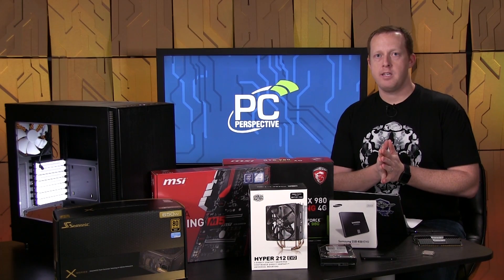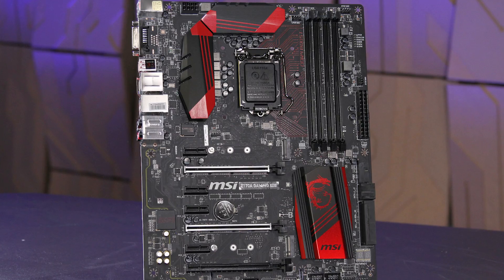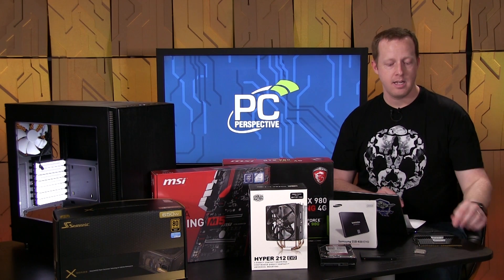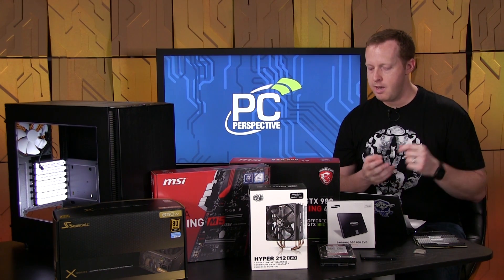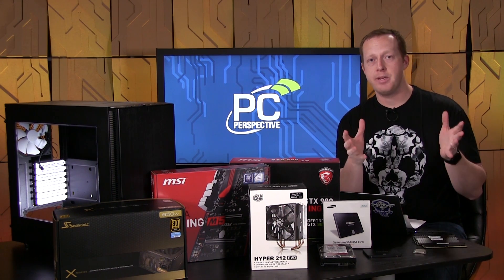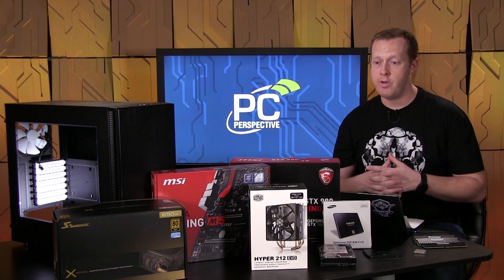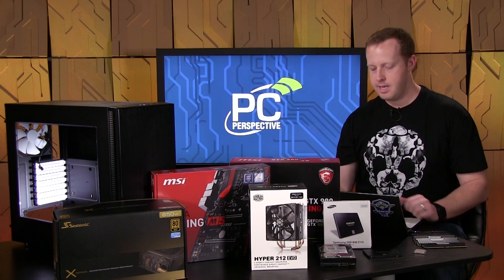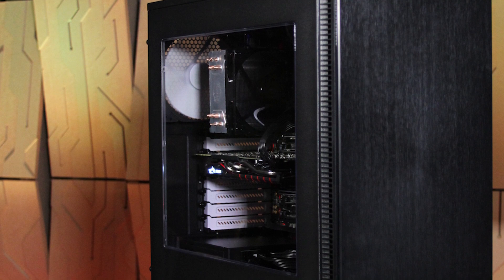VR System Build Guide Spring 2016: Mid-range at $1500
Core i7-6700K
MSI Z170A Gaming M5
16GB Corsair Vengeance LPX DDR4
MSI GTX 980 4GB
500GB Samsung 850 EVO
Seagate 2TB HDD
Seasonic X650 PSU
Cooler Master Hyper 212 EVO
Fractal Design Define S

Early this year I started getting request after request for hardware suggestions for upcoming PC builds for VR. The excitement surrounding the Oculus Rift and the HTC Vive has caught fire across all spectrums of technology, from PC enthusiasts to gaming enthusiasts to just those of you interested in a technology that has been "right around the corner" for decades. The requests for build suggestions spanned our normal readership as well as those that had previously only focused on console gaming, and thus the need for a selection of build guides began.

I have already given suggestions for a minimum specification build, with a target price of just $900, in a previous build guide. Today we are going to up the ante a bit more with some additional cash. What can we changed an upgrade if given a budget of $1500 for a PC that will handle VR and standard PC gaming?